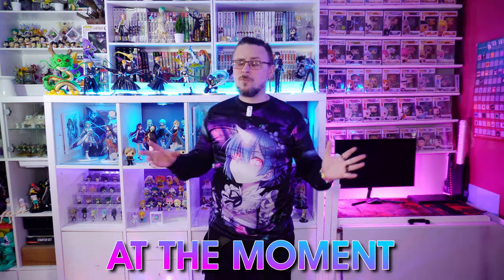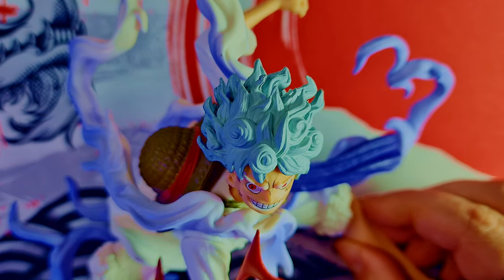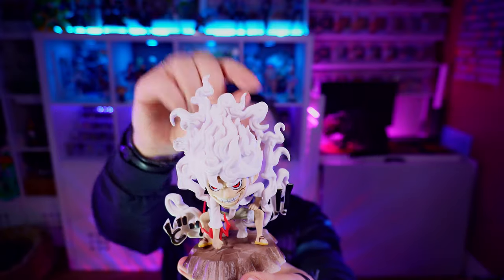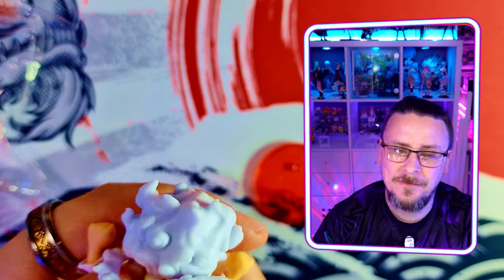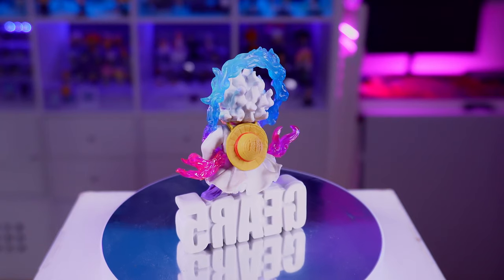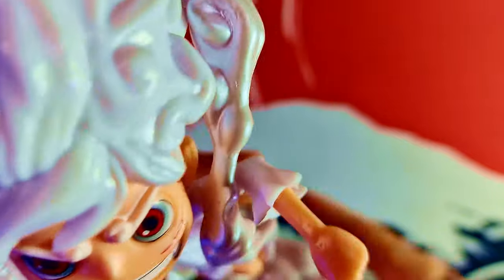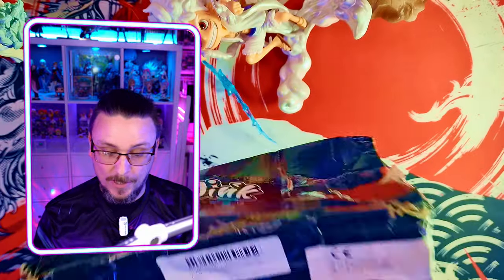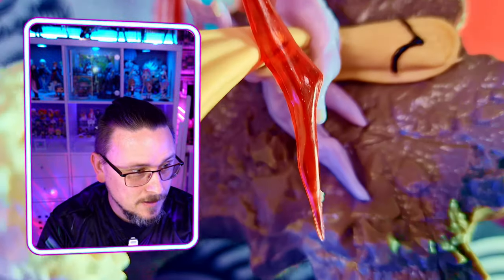$2-10 Luffy Gear 5 Figures From AliExpress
Checking out the range of Luffy Gear 5 figures from AliEexpress ranging from $2-10.

How good are the one piece luffy gear 5 figures from AliExpress and are they worth the cost?

There is no additional charge to you! Opinions/ reviews expressed are solely my own and do not express the views or opinions of the person, company, organisation or Country etc being represented.

I used a free Divinci Resolve plugin featured in this video from  @MrJustinEdits  Green Screen Paper animation, go check it and his channel out, this is an awesome free effect!